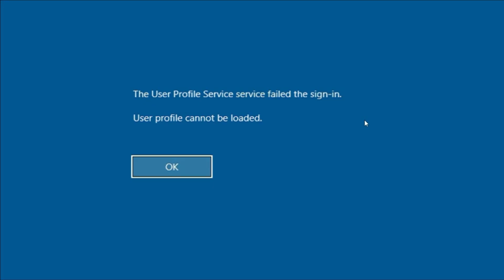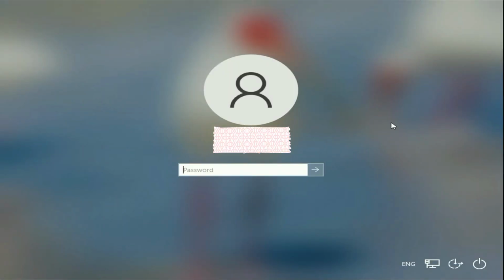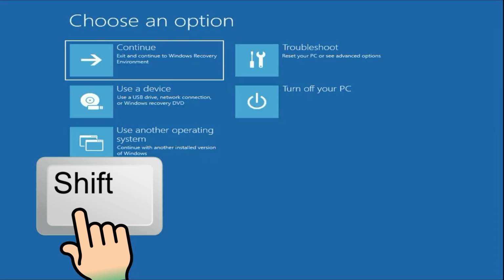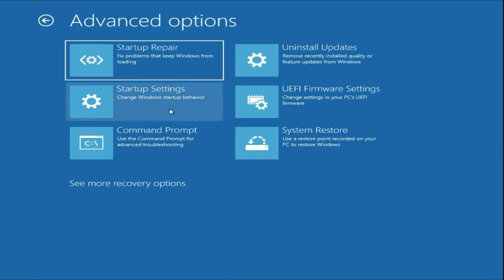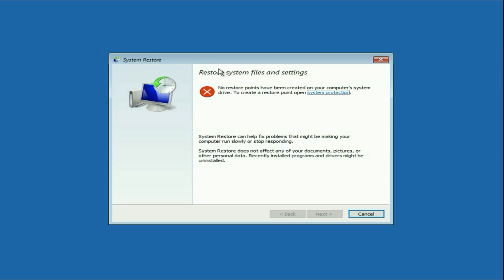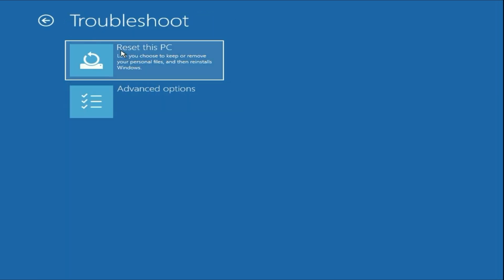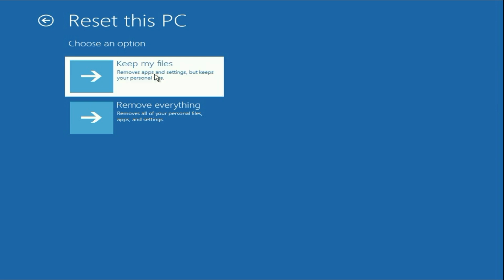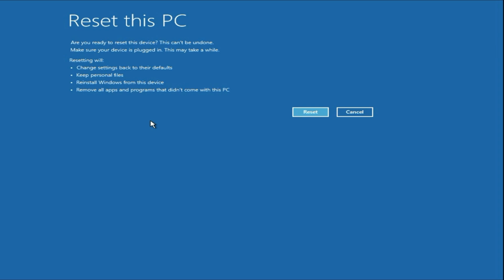The User Profile Service Failed the Sign-In User Profile Cannot Be Loaded FIX (2025)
NordVPN.

Facing the "User Profile Cannot Be Loaded" error on Windows? This tutorial offers the best fix for this issue, allowing you to access your account and files without any problems.